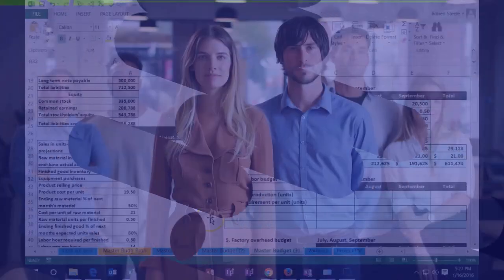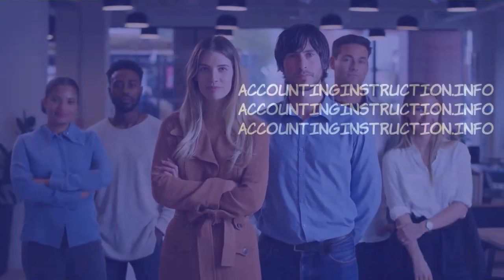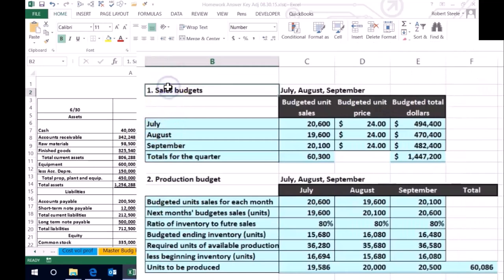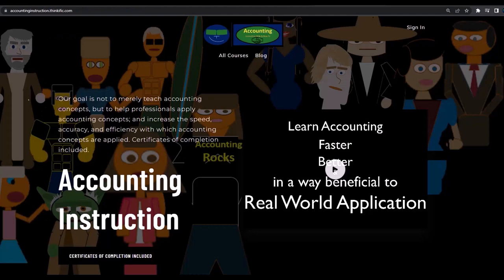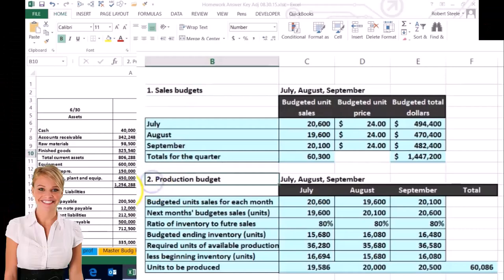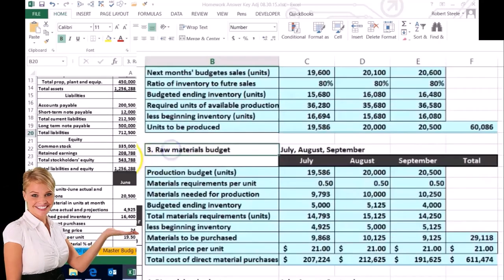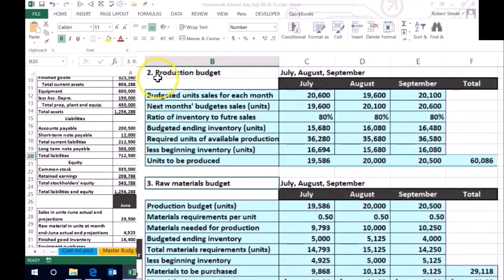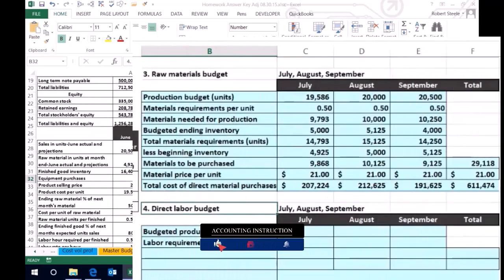Budgeting Process Master Budgets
In this video, we dive into the budgeting process with a focus on master budgets. Learn about the different types of budgets, including the sales, production, raw materials, and direct labor budgets. We'll guide you through calculating labor requirements, estimating costs, and understanding factory overhead. Perfect for accounting students and professionals looking to improve their budgeting skills.